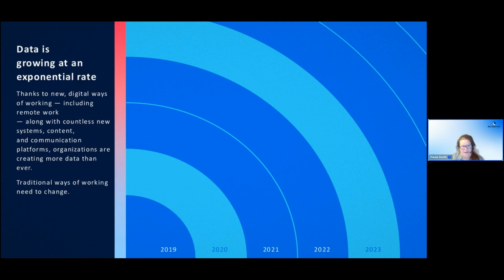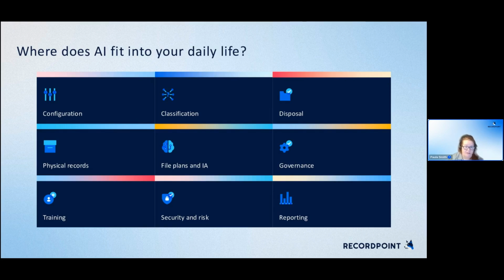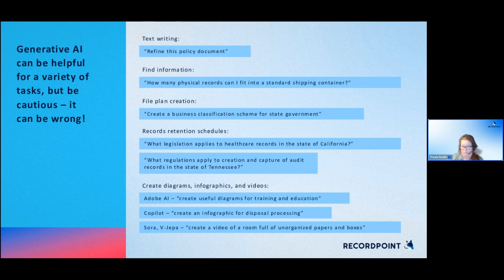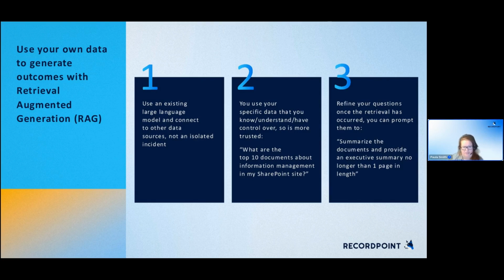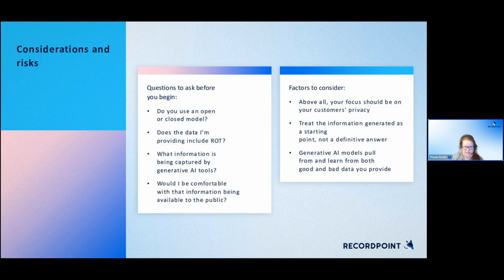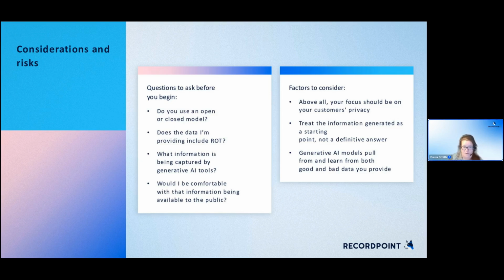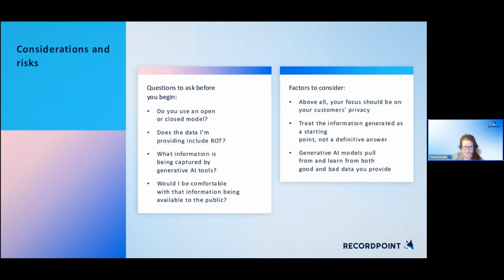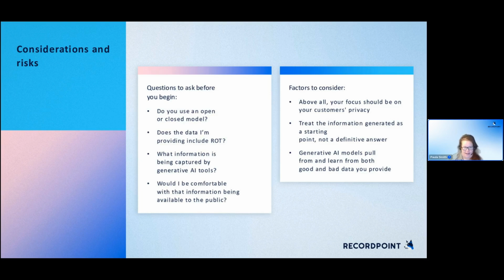Putting AI to Work hosted by ARMA | RecordPoint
Putting AI to work: Practical ways to use AI in records management & information governance

Generative AI technologies like ChatGPT offer enormous potential to streamline and improve information/records managers' work. But only when they are used for the right purposes, and only when they are used safely, to avoid compromising the privacy and security of your customers' data.

In this session, we’ll provide practical guidance for getting started with generative AI, without compromising the security of your data. You’ll learn when and when not to use AI, and how to ensure you get the best results.

👉 In this talk, learn:

➡️The types of tasks generative AI is good at, beyond the hype
➡️Workflows for getting the most from generative AI
➡️Why and how to keep your organization’s data safe when using AI